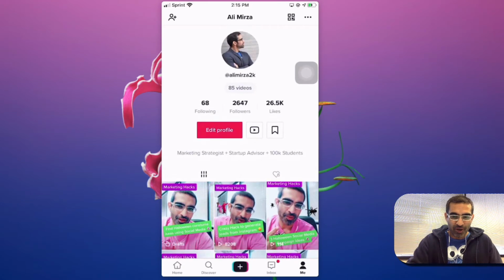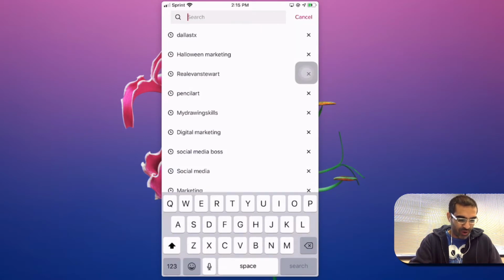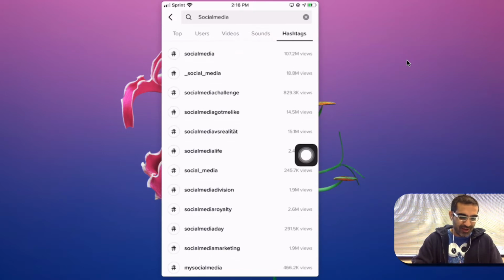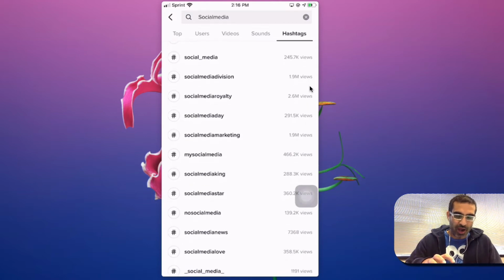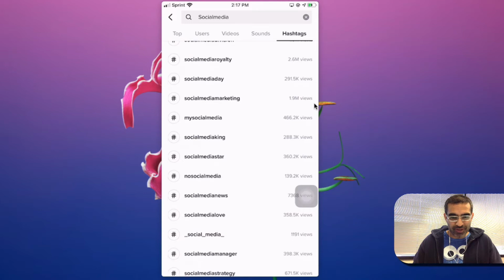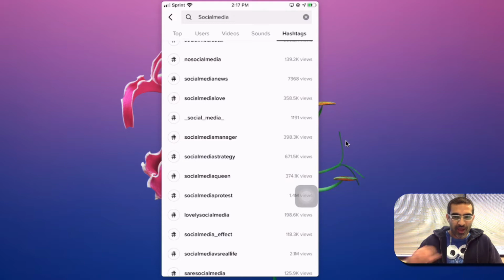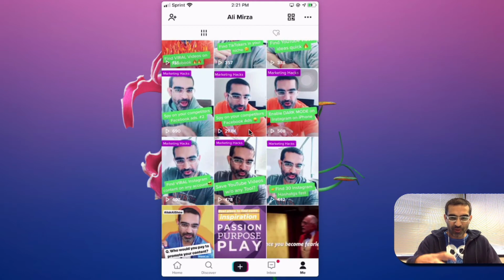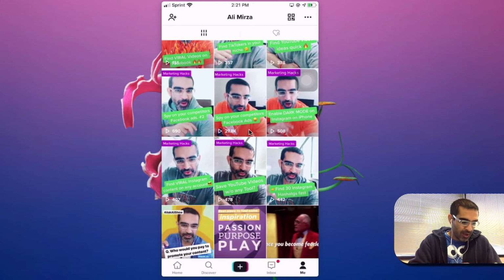TikTok Hashtags - My Crazy Experiments For More Views And Followers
TikTok Hashtags For More Views And Followers
* FREEBIES